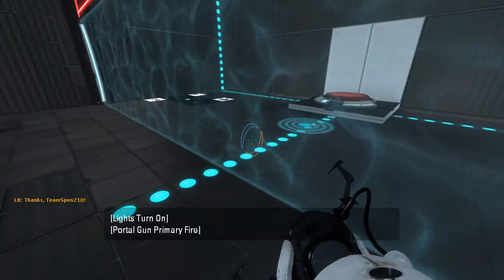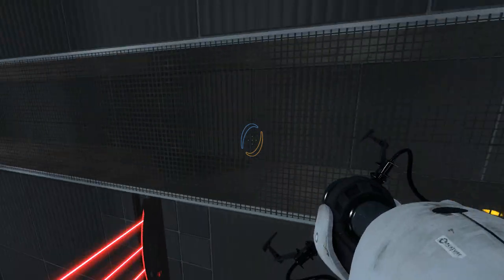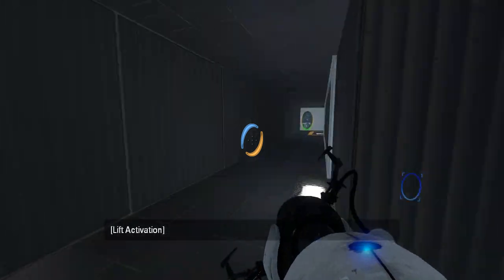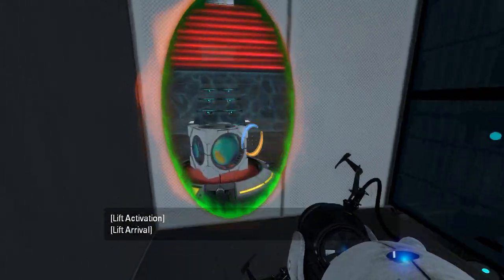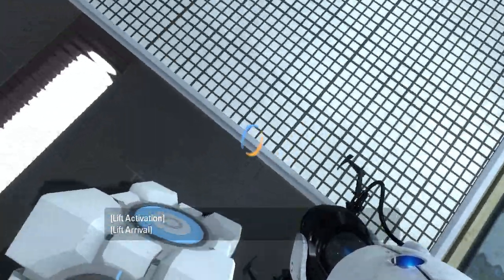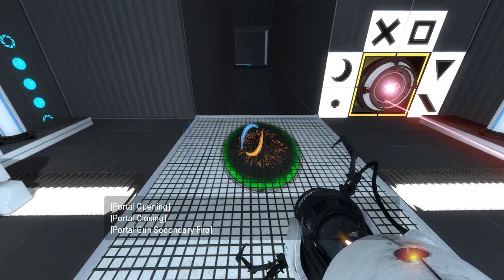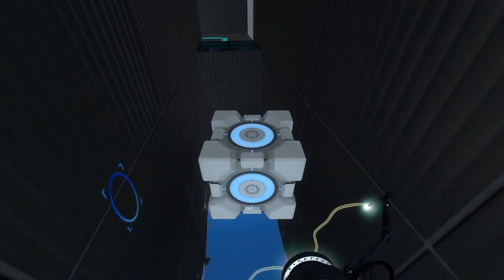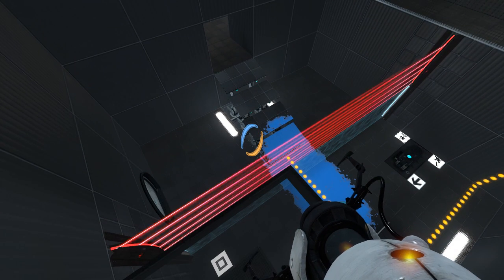Portal 2 PeTI - "Springboard" by tommysimon75